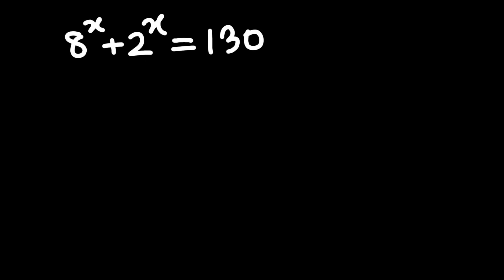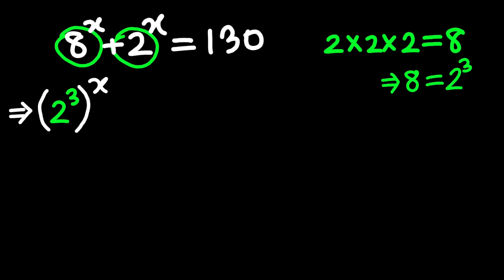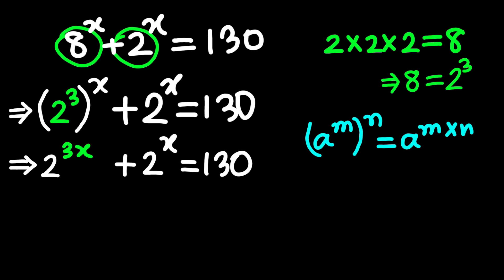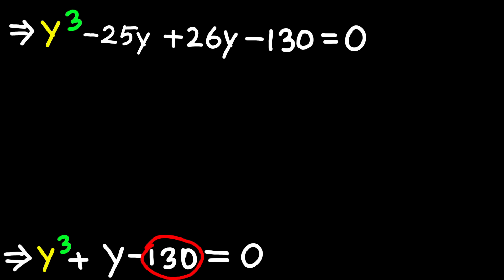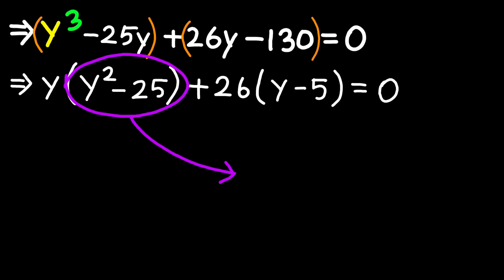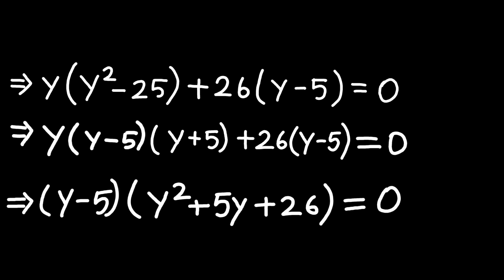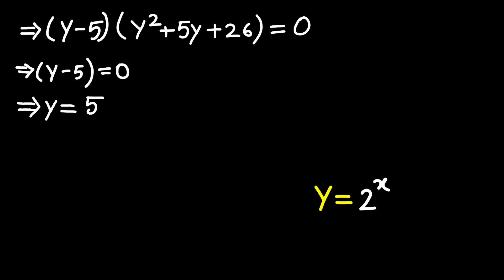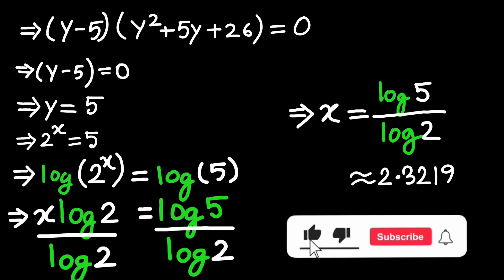Almost Everyone Gets This Wrong — Can You Beat?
I'm Mostak, a GRADUATE in Mathematics with Physics and have a POSTGRADUATE degree in Applied Physics. I'm passionate about sharing my knowledge and creating engaging educational content for all of you.

Thank you for your support, and I hope you enjoy the video Can you solve this seemingly simple but tricky Math problem? 🤔 In this video, we tackle the equation 8^x+2^x =130 and reveal the clever substitution trick that makes it solvable!

If you're into competitive math, algebra, or just love a good puzzle, this is the video for you. We'll walk you through the steps, from recognizing common bases to a crucial substitution that transforms the problem into a cubic equation. You'll see how we use the factor theorem and the difference of squares to find the solution.

The power of substitution in algebra.

Factoring cubic polynomials.

Using logarithms to find the final answer.

A neat Math Olympiad trick!